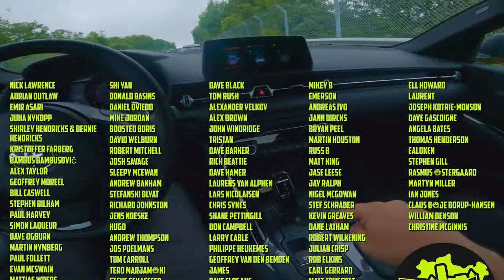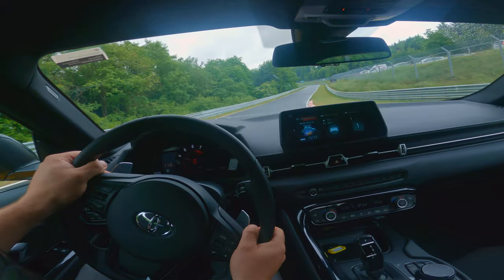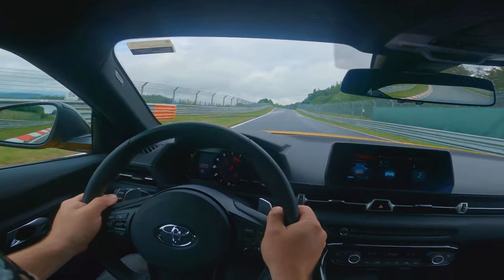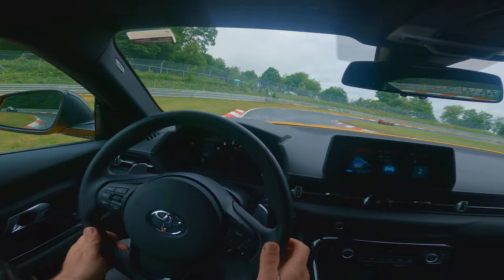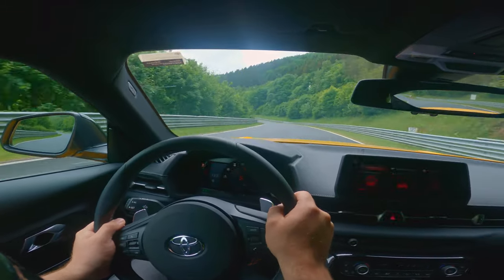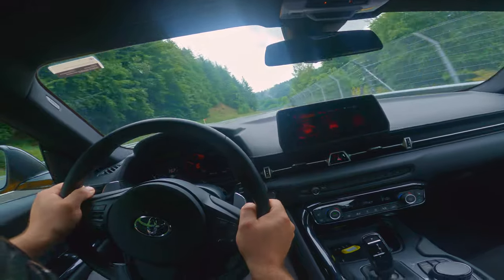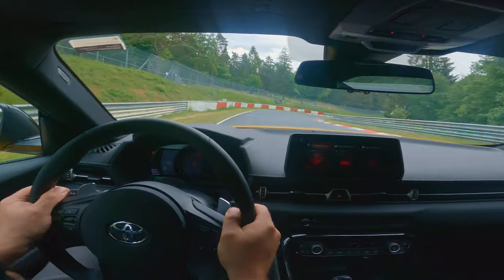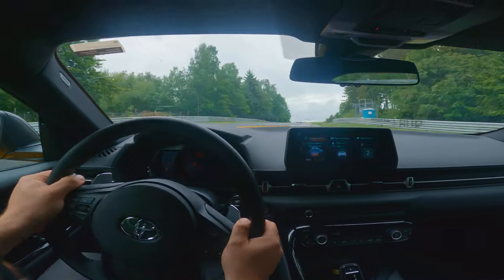Is the 4-cylinder Supra the BEST Supra for you?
I test the '22 Toyota Supra SZR on the Nürburgring Nordschleife